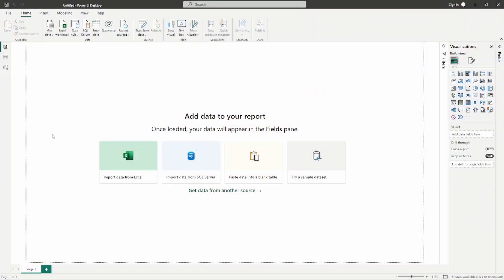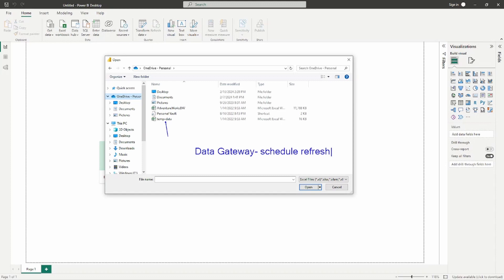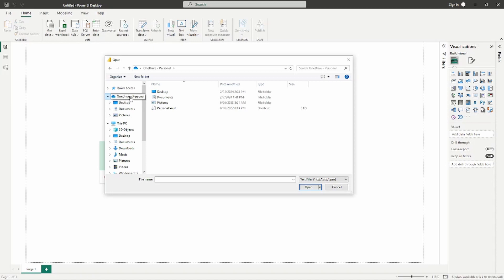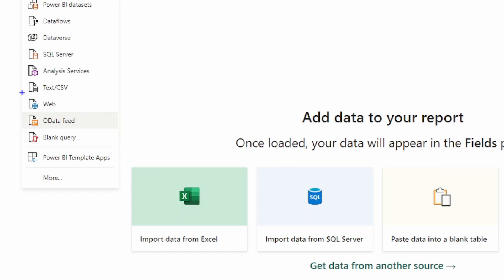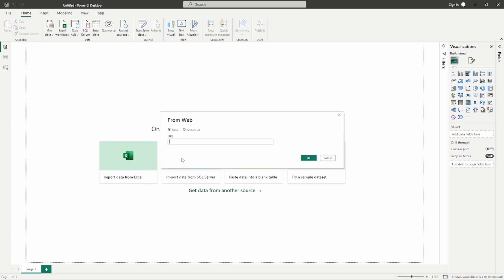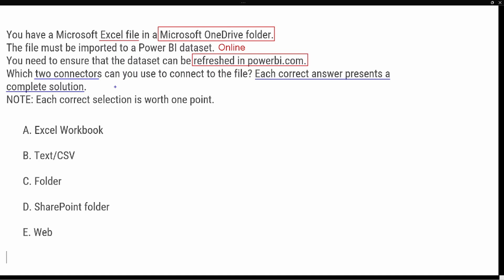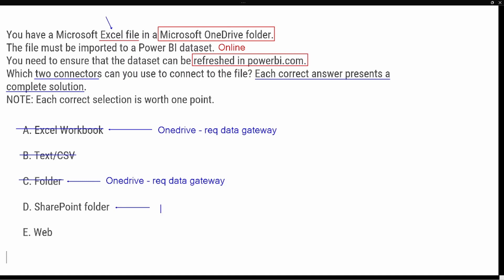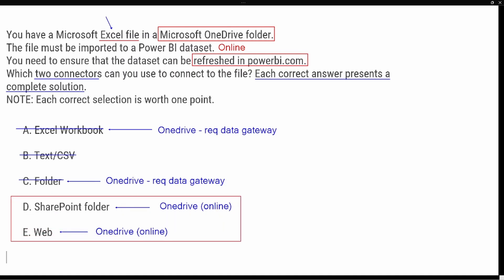PL 300 Test Prep - Power BI and OneDrive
In this video we discuss connecting into OneDrive through Power BI and which options will allow us to refresh inside the Power BI Service or PowerBI.com.